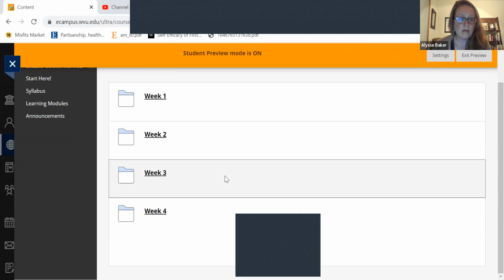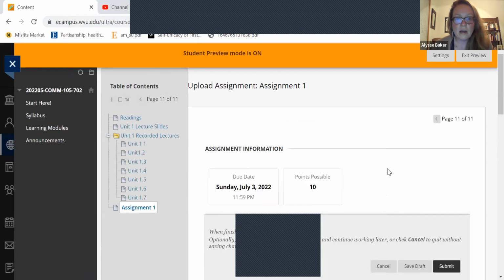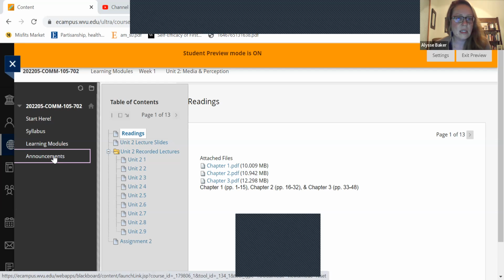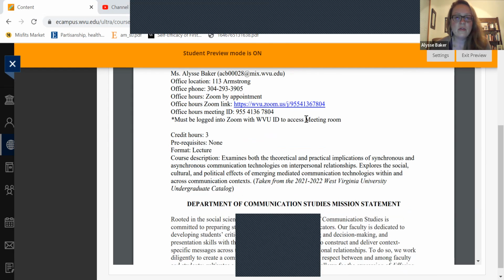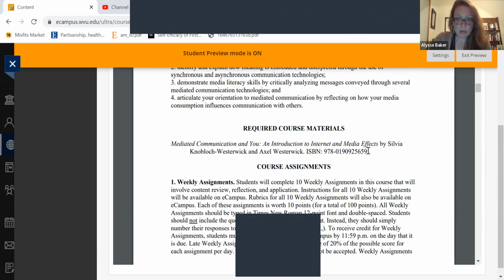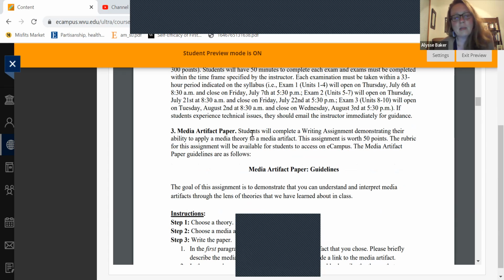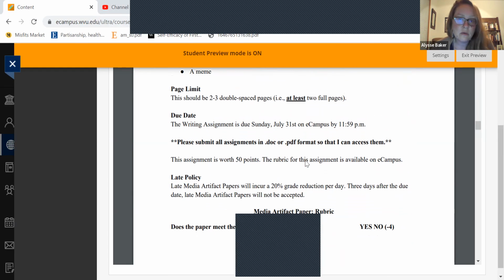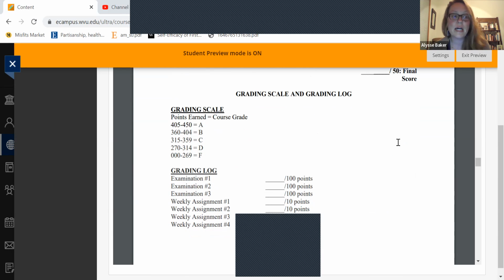eCampus Navigation and Course Overview